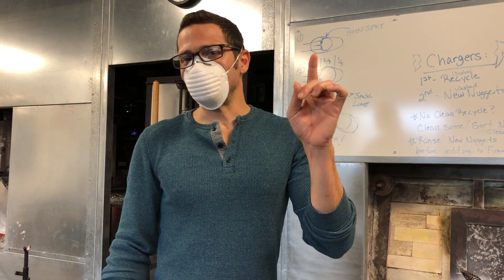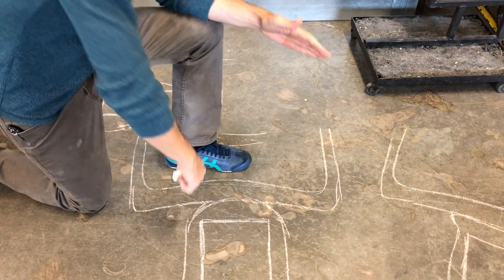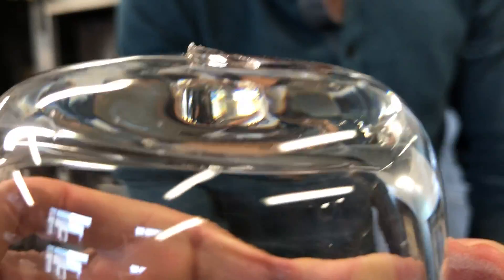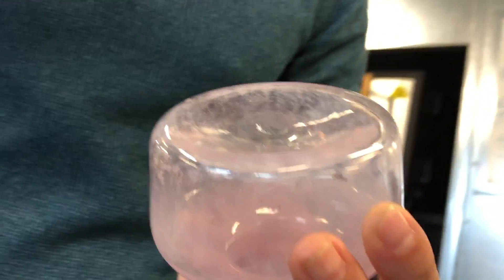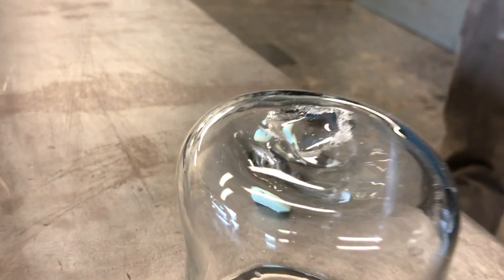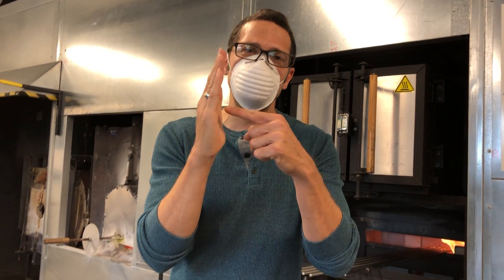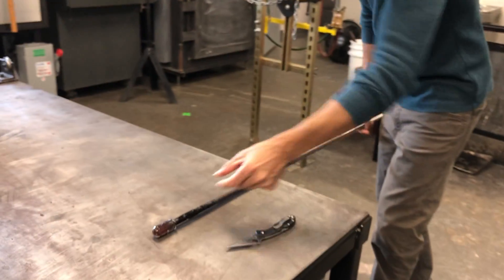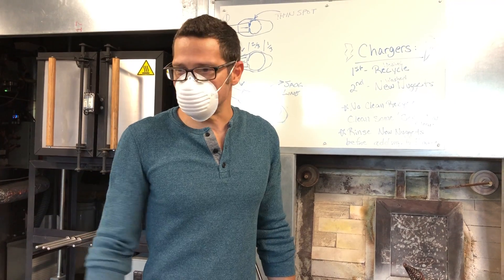Making a Simply Punty for Glassblowing - What Makes a Good Punty?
A demonstration of how to make an easy and effective Punty for blown glass.

A Punty (or Pontil or Punti) is a small amount of hot glass on the end of a steel rod that's used to reverse the axis of an object—for example a cup—and open it. This is an introduction to the principles behind simple punty construction and shape. Also, a brief discussion of some of the problems often encountered in making punties.

Demonstrated by Professor Davin Ebanks at Kent State University.